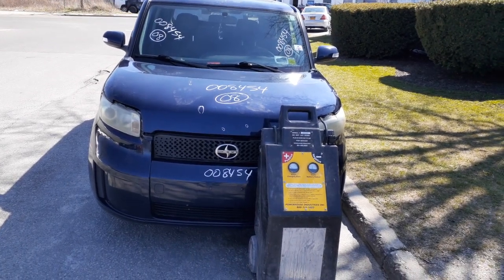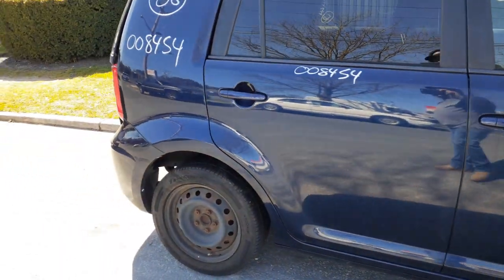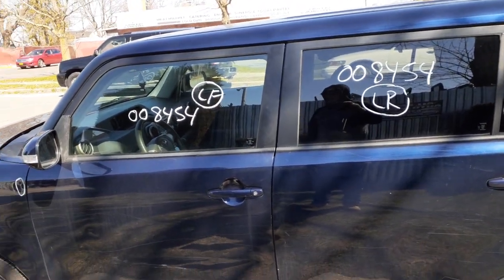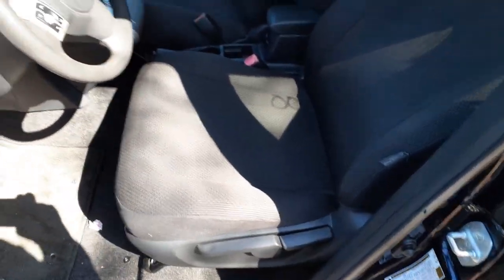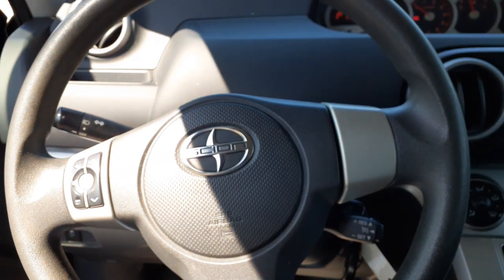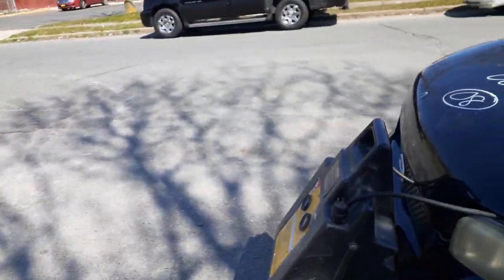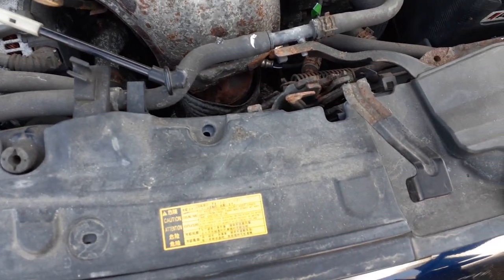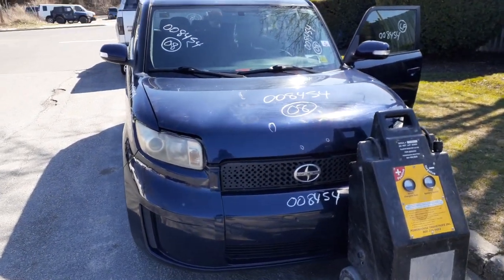All American Auto Wreckers is Parting out this 2008 Scion XB 2.4 Automatic bad motor Stock # 8454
This 2008 XB came in with a bad 2.4 engine.  The automatic transmission is good and driven. Besides the engine problem the only other issue was the both left doors are damaged. we have a lot of good clean OEM body parts on this 2008 Scio XB. The bad engine still has good parts and we will stock a lot of these parts and have them ready for you. The front suspension has abs brakes and we have all of the parts. We have the disc brake rear I-beam complete also.  This 2008 XB also has front and rear seats in a black cloth. The exterior Paint Code is 8SL-Blue. The Interior Trim Code is FA10-Black Cloth. The Build date is 10/2007. So if Moe-Larry or Curly can help you with Used Auto parts from this m2008 Scion XB PLEASE call us Toll-Free at .